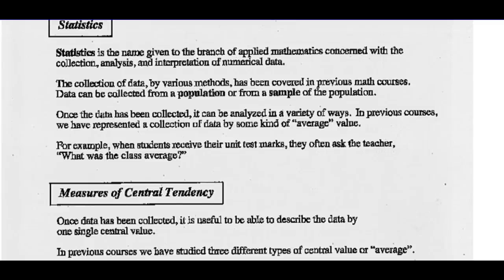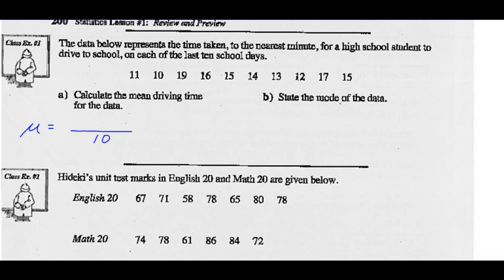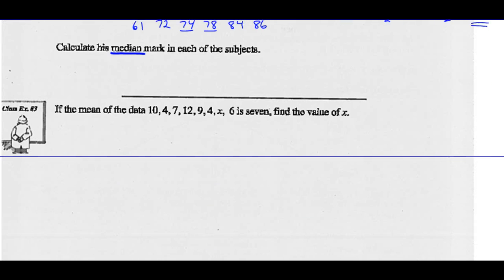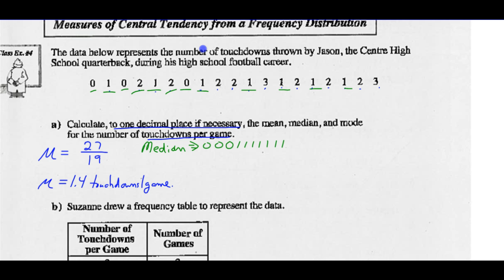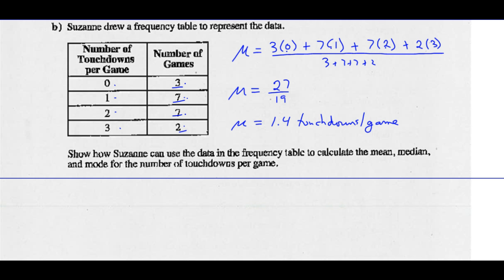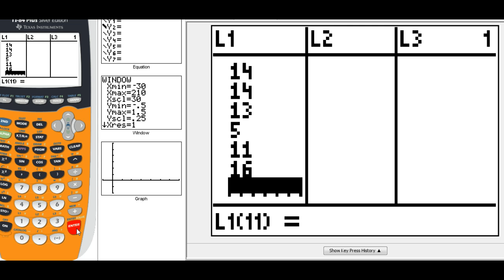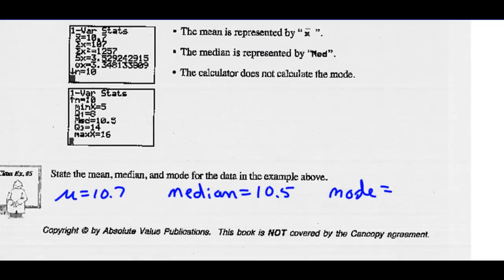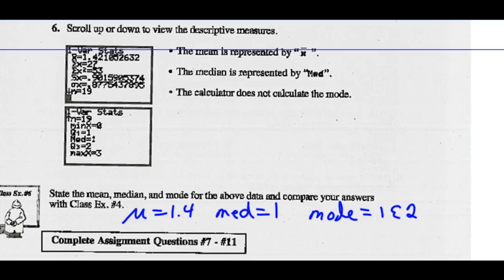Math 20-2 Unit 5 Lesson 1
Statistics review